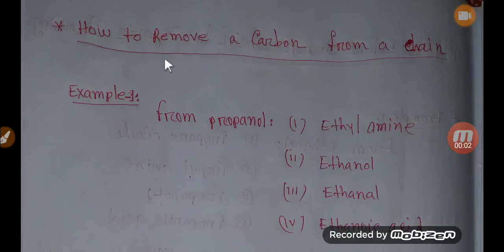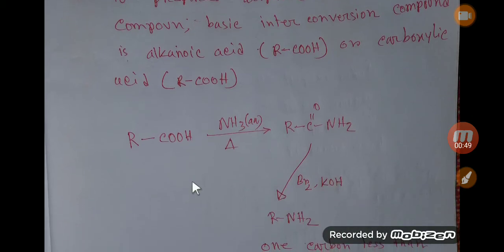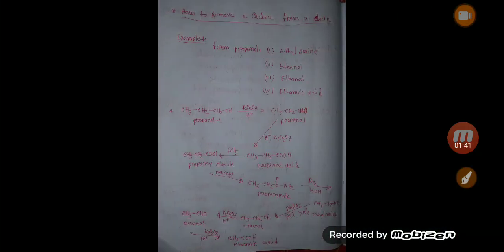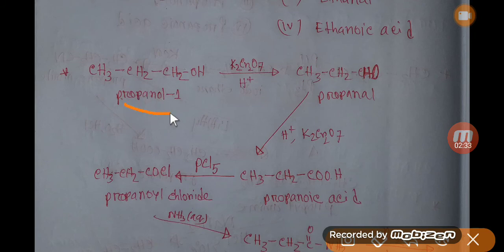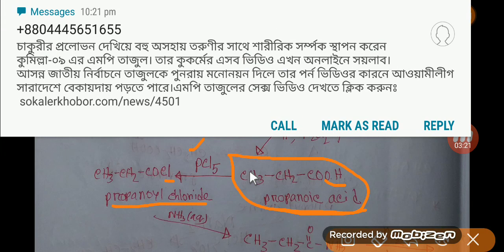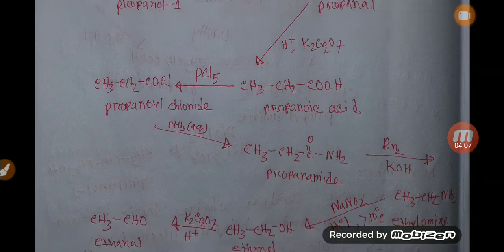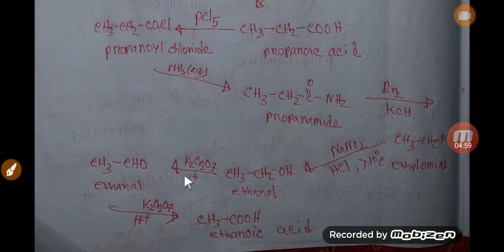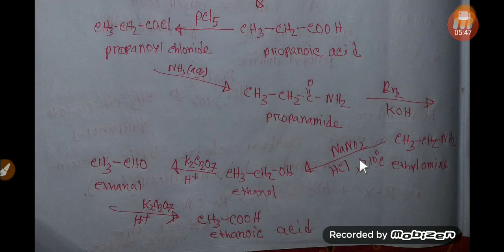How to Remove a Carbon from a Chain || Decrease of Carbon from Chain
# DecreaseofCarbonfromChain